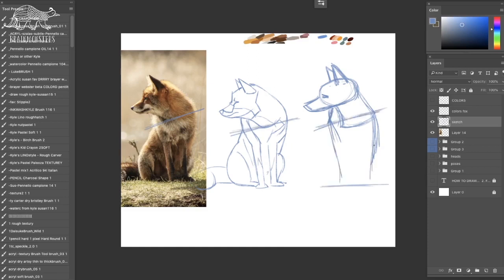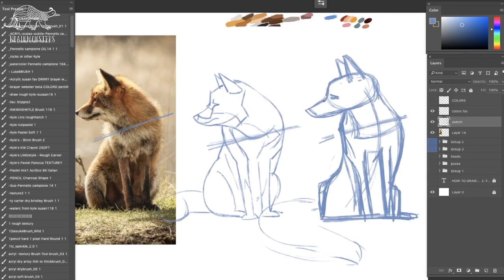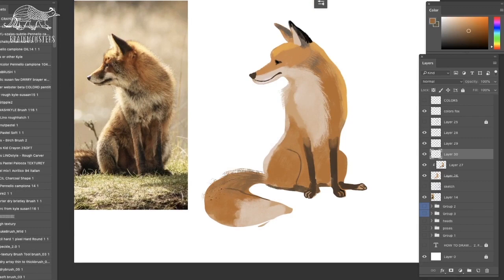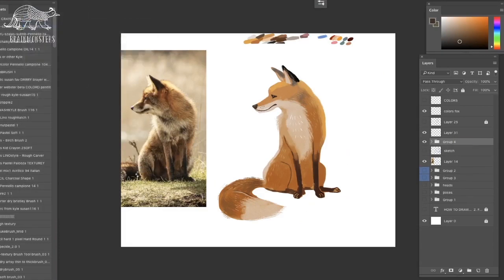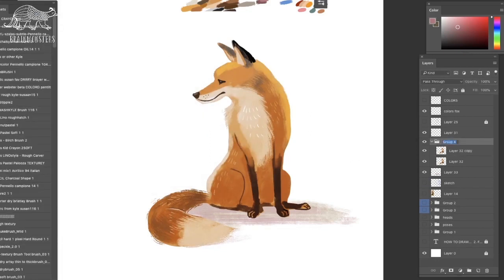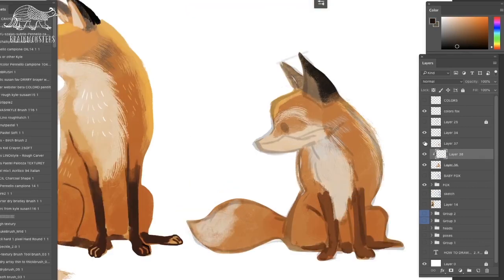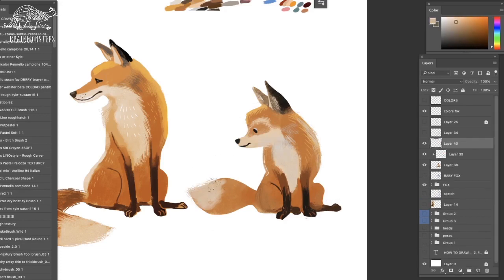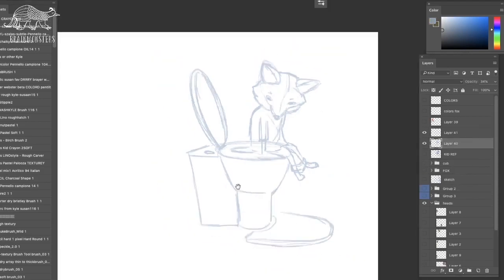How to draw foxes, illustration tutorial with Susan Szecsi illustrator, recommended age 10+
Learn to draw children’s book illustrations. Draw along with Susan and learn how to create an adult fox character based on a reference photo. Do you want to draw a baby fox, but only have an adult animal as a reference? No problem, Susan shows you how to transform the big fox into a baby animal. Finally, draw a cute, humanized little fox having her potty training.
Please, be aware of the fact that most of the drawing procedure is time-lapse. The recording that you see is 6-10 times faster than it was done in real time.